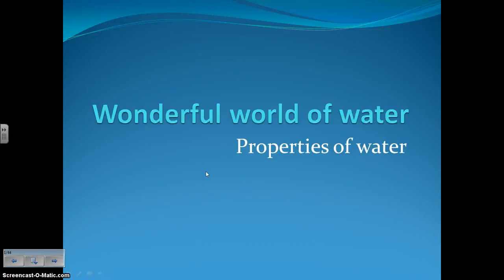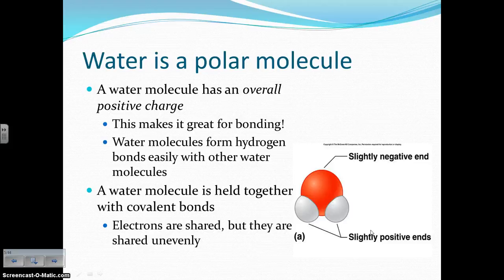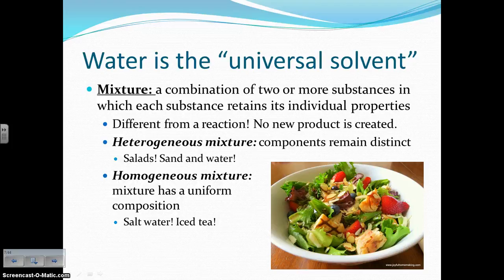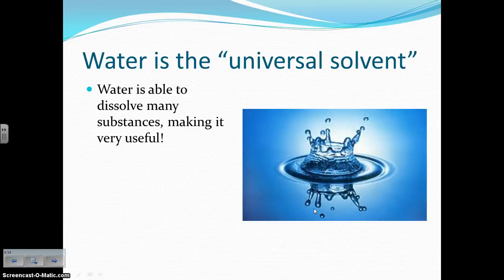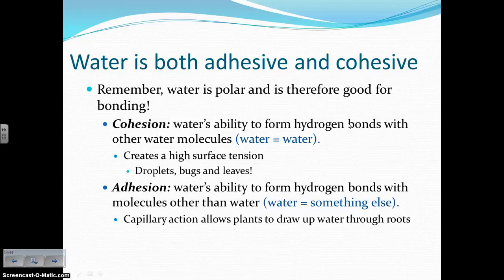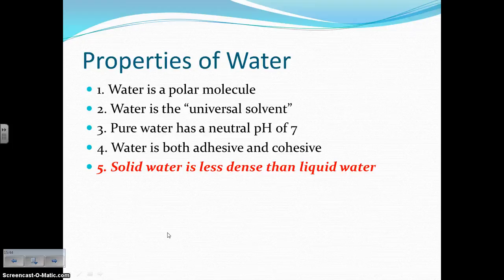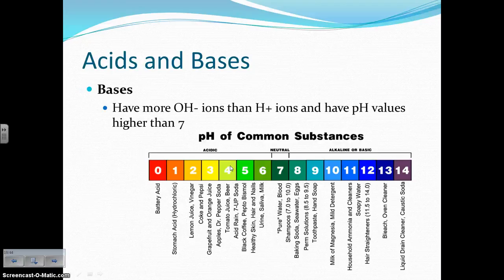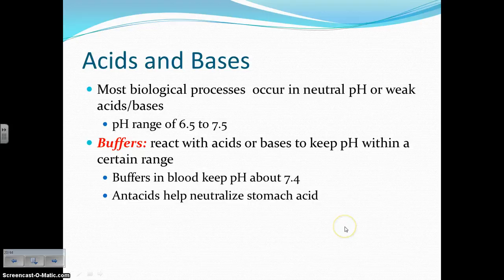Water and pH Video Lecture